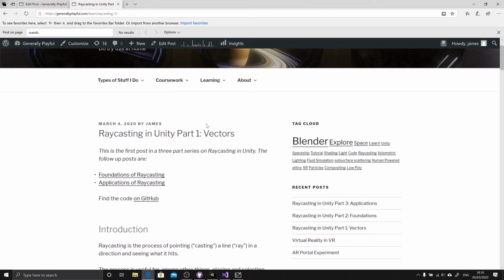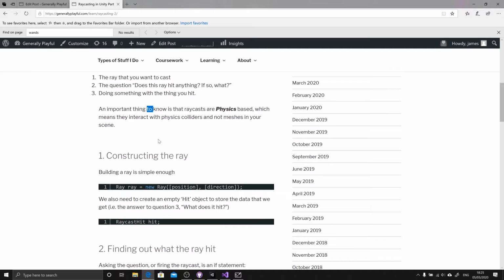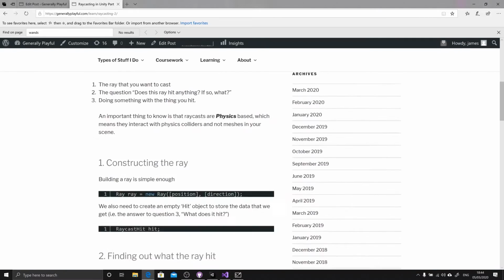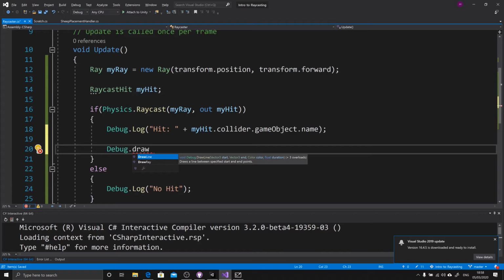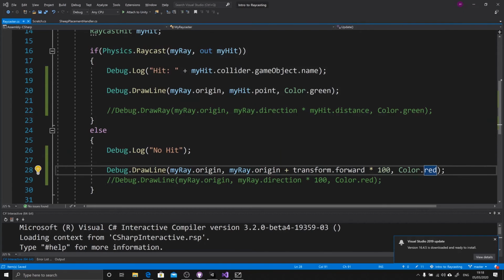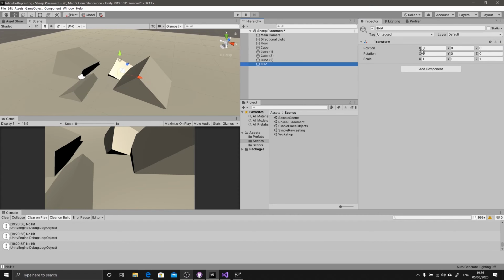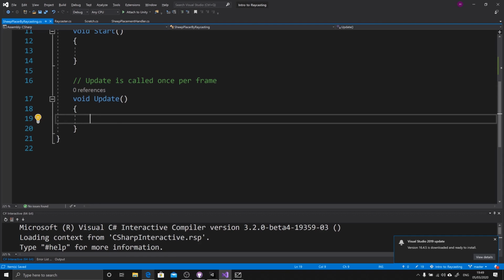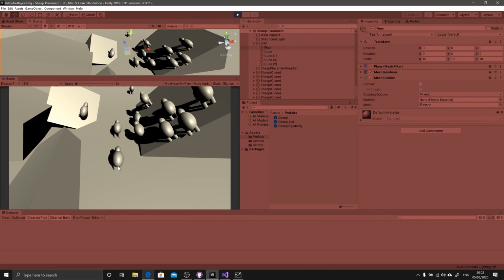Introduction to Raycasting in Unity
This is a screencapture of a workshop walking through the basics of raycasting in Unity. The workshop assumes little to no C# scripting experience.

The first section covers some basic principles of vectors. If you'd prefer to skip that, jump to 10:42

Please forgive the terrible audio.

The workshop was run at NYU's graduate Art/Technology program ITP.